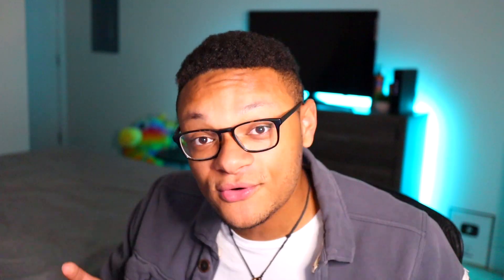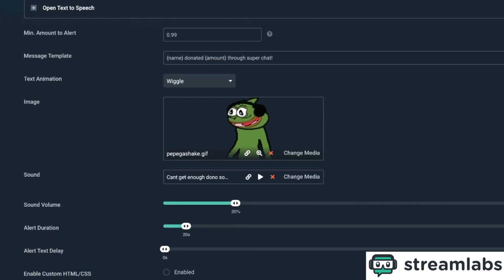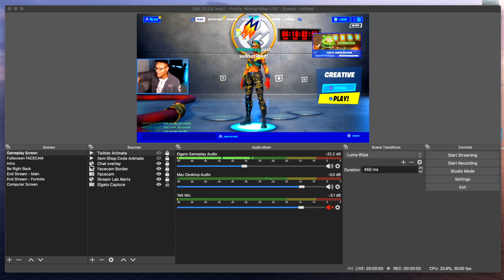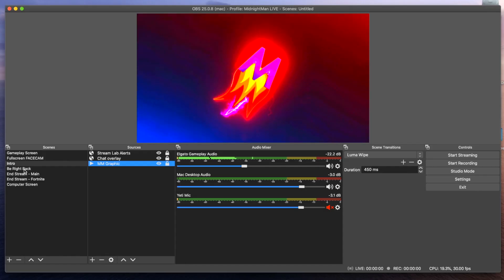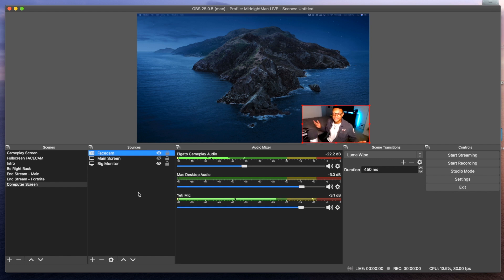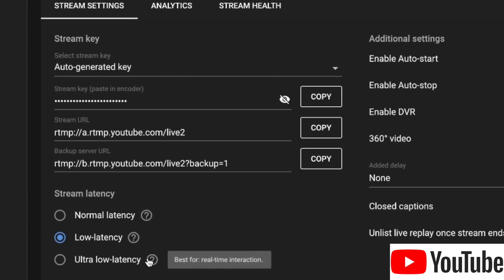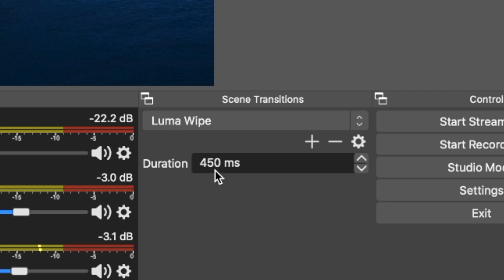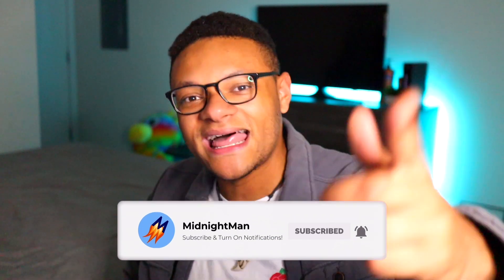My MAC Streaming OBS Scenes & Settings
My MacBook Pro gaming and live-streaming setup! I go into pretty much every thinkable software configuration used to operate my stream. Let me know your thoughts? Is there something I should be doing better?

Don't forget to check out the tutorials and other videos linked in the card section of this video.

CHANNEL APPAREL!

My Equipment:
Canon M50, Canon G7x ii, DJI Mavic Air, GoPro Hero 7 Black, Elgato HD60S+, iPhone 11